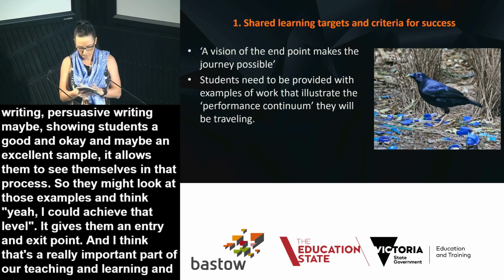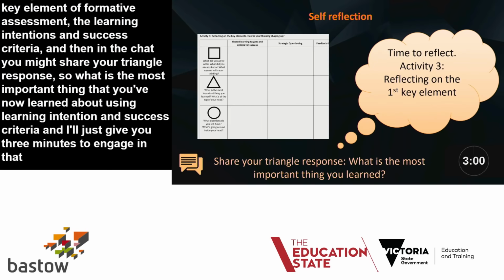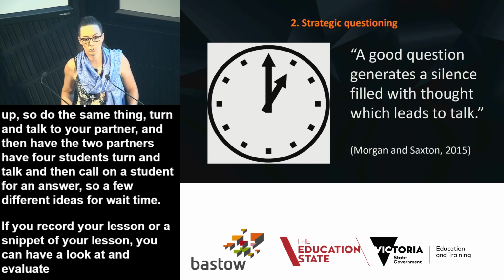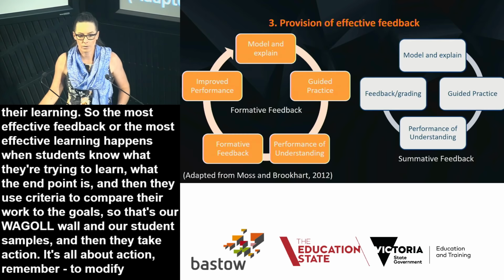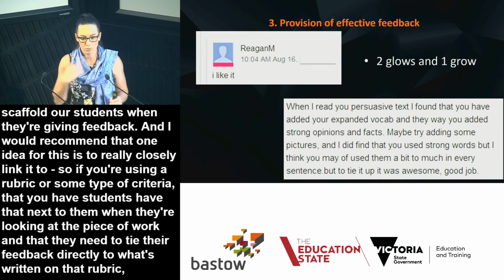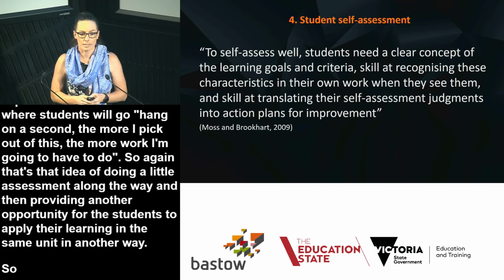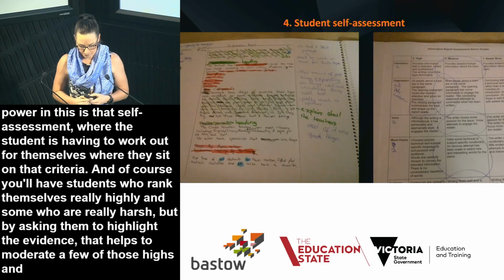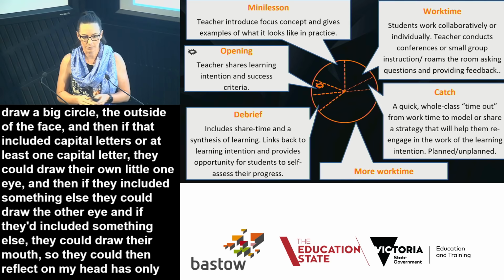Bastow's Literacy Masterclass Suite - Masterclass 1: Formative Assessment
Digging deep into the data to personalise learning and teach at the students point of need

This webinar will explore the ways you can plan, gather and analyse data to inform teaching and learning. You will have the opportunity to identify the ways in which formative assessment builds on pedagogical knowledge to improve classroom literacy practices and assist with literacy assessment and planning.